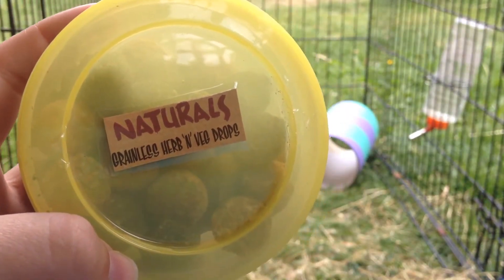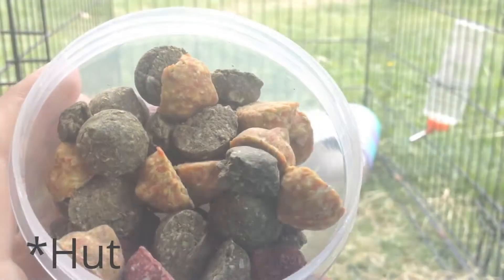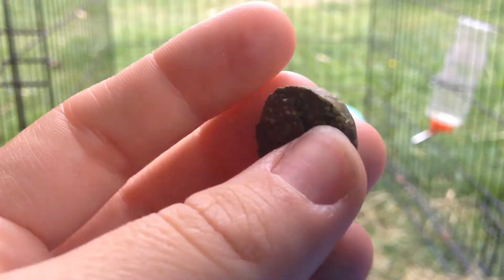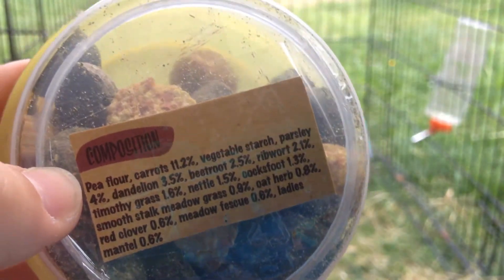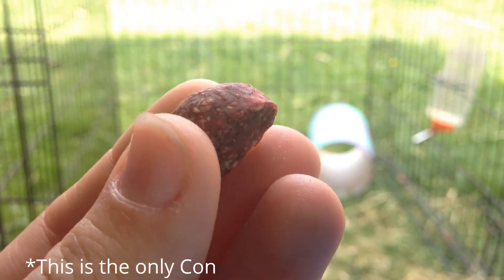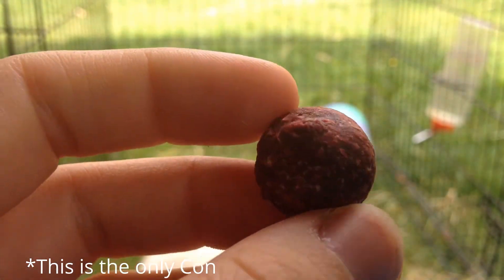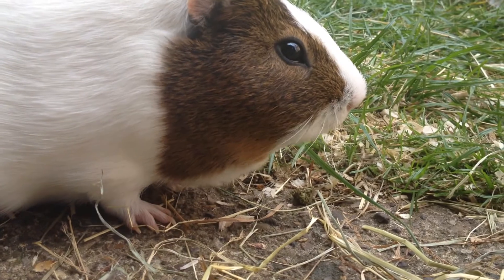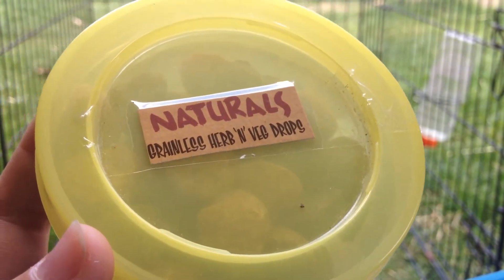Review | Naturals Grainless Herb 'N' Veg Drops (Guinea Pig&Rabbit Treats)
Sorry for the awful audio quality. I edited this video and it turned out very bad so i tried to re-edit it but this is the best i could make it. I hope it still okay to watch.
 I hope you enjoyed watching my review on these treats.
I think these are brilliant treats and a 10/10 from me :')
LINKS!!
Previous Video: